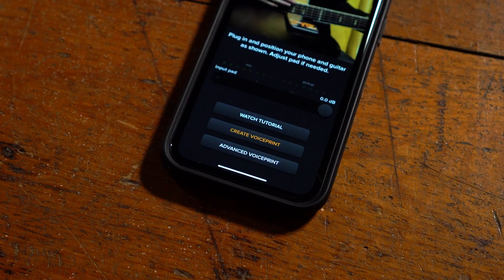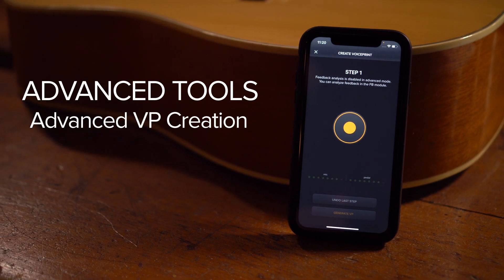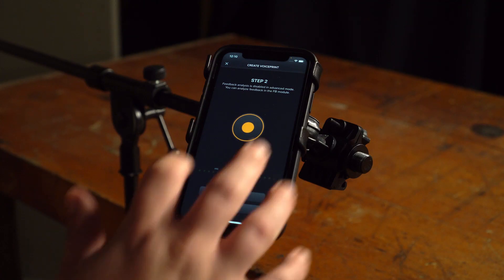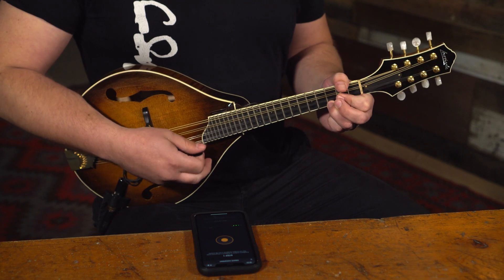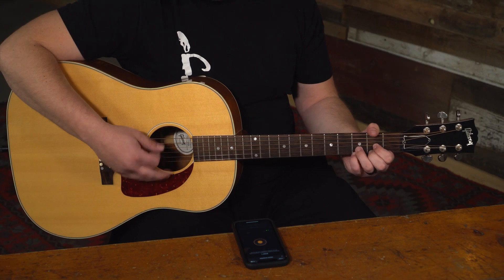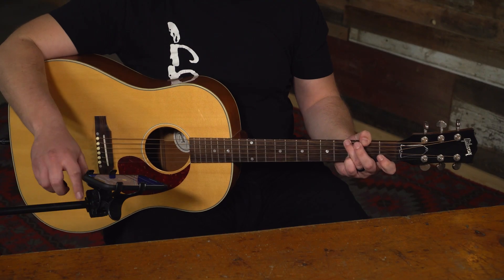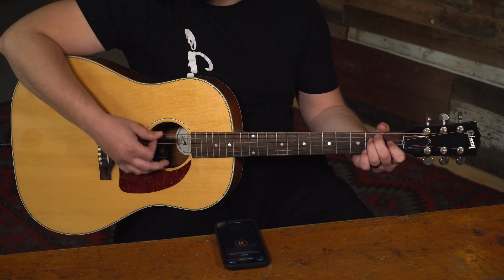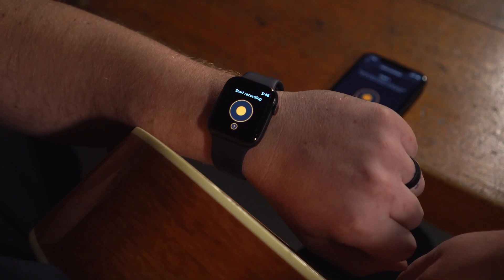AcousticLive | Advanced Voiceprint Creation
LR Baggs AcousticLive App Update | Version 1.0.9.

What's New!

Flexible Voiceprint Creation
Limitless recording time to capture a more comprehensive range of dynamics with a variety of mic positions and playing styles.

Increased Versatility
Unlock the potential to make even better Voiceprints on a wider range of acoustic instruments, with the freedom to explore what works best for you.

New Dedicated Voiceprint EQ
EQ your Voiceprint without affecting the pickup for additional tone shaping and seamless blending.